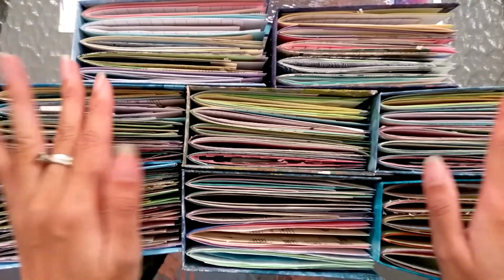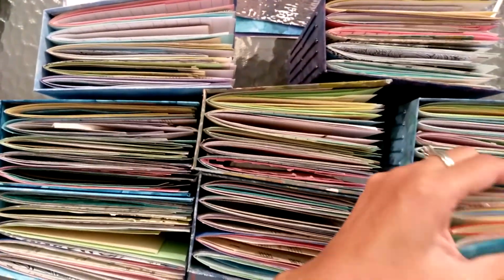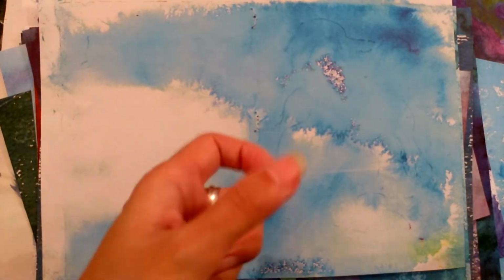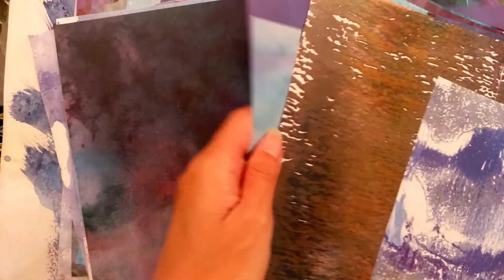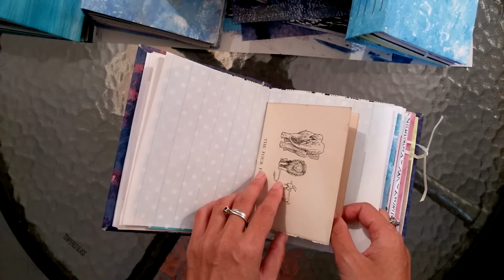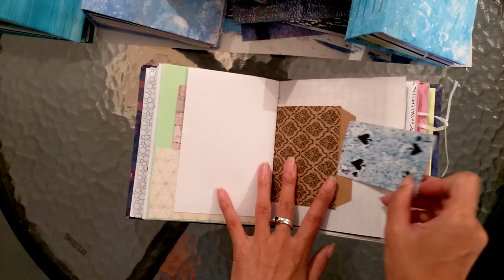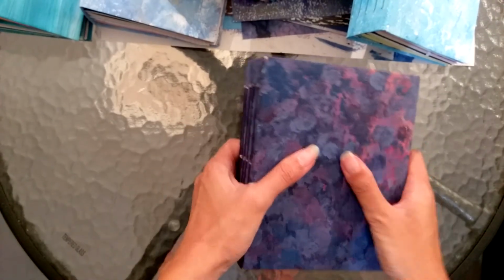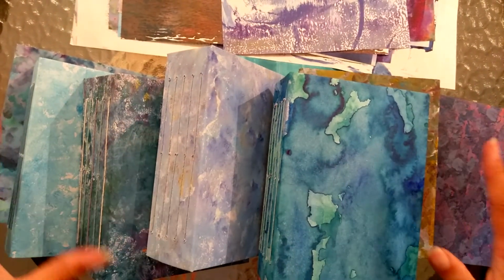'Art' junk journal series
So sorry for the long, boring intro and all the talking. These journals have covers made with some of my artwork from when I was in Year 12, so they are very sentimental to me. I have scanned all the artwork though, so, I will always have a copy. I'm so glad to share these.